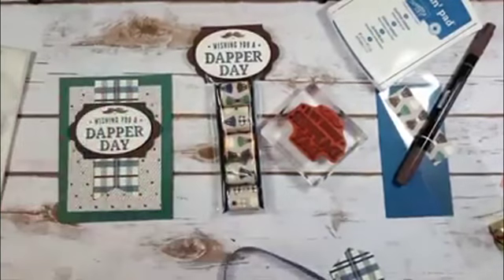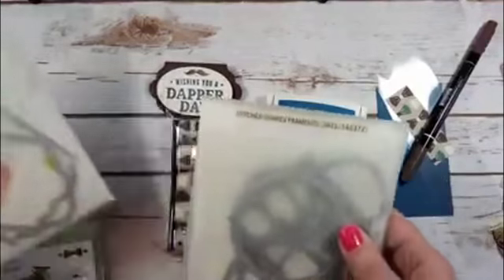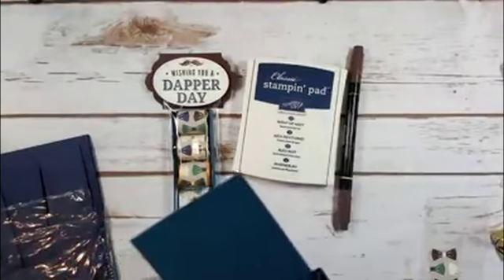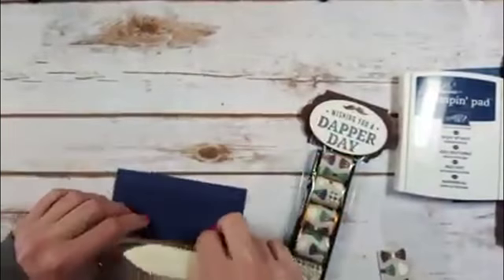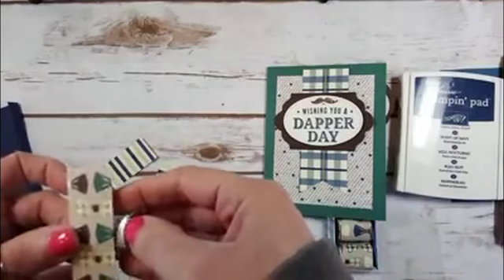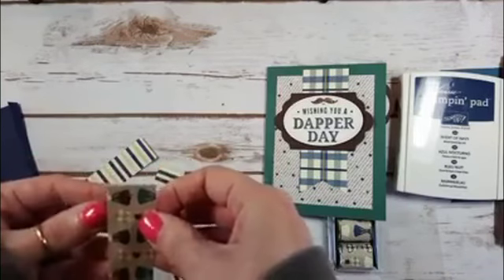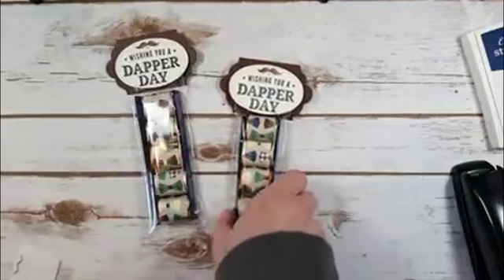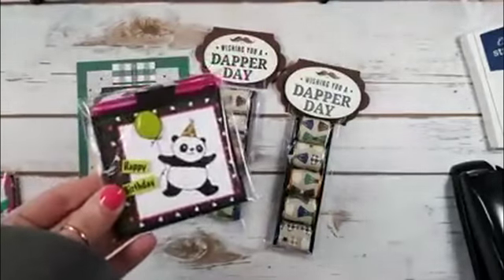Stampin Up Truly Tailored Nugget Tray Facebook LIVE 2/2/18 with Kitchen Table Stamper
Stampin' Up! US Demonstrator Marisa Alvarez shares Facebook LIVE video ARCHIVE from February 2, 2018 how to make a Hershey Nugget Tray with Stampin Up Truly Tailored stamp set and True Gentleman Designer Series Paper.